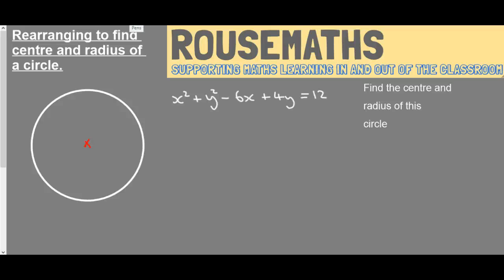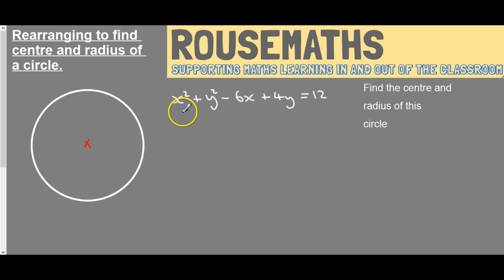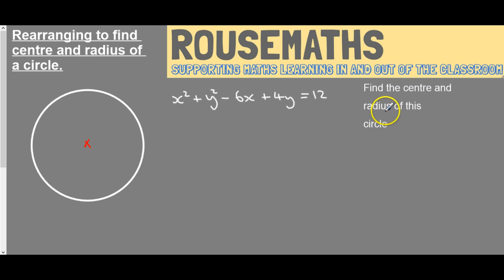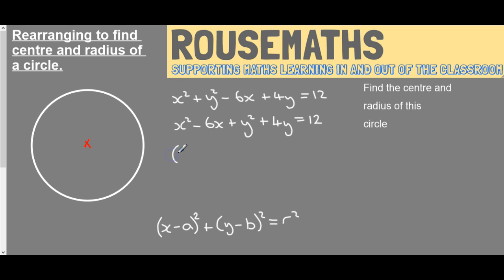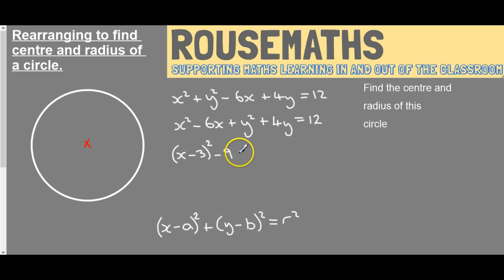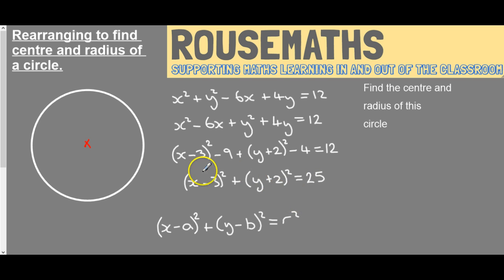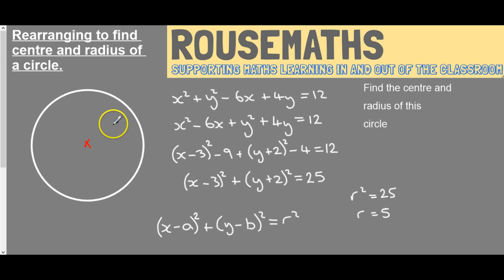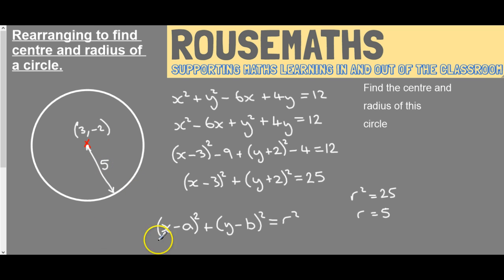Manipulating the Equation of a Circle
Using completing the square to manipulate an equation for a circle into the form where you can find the centre and radius.